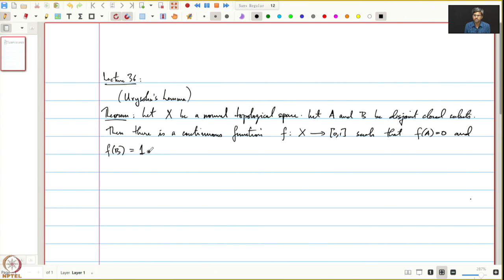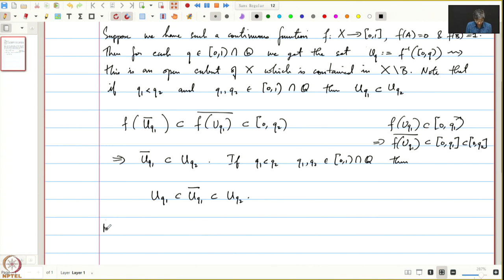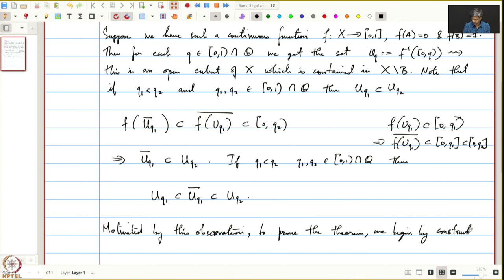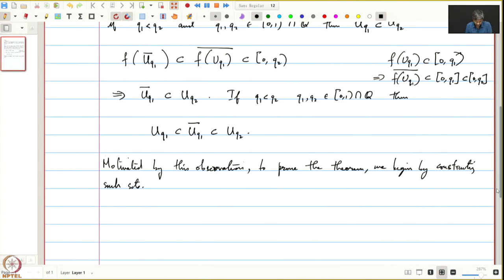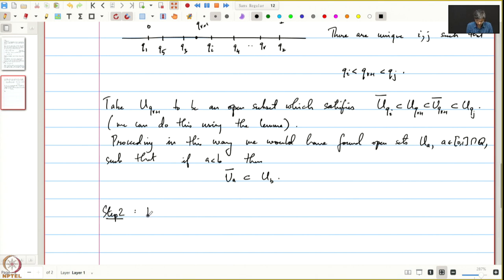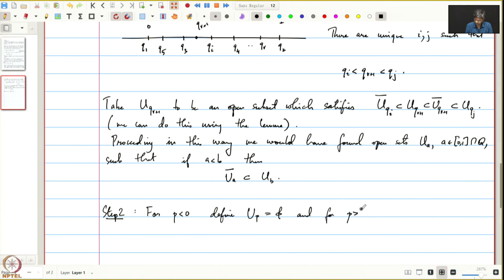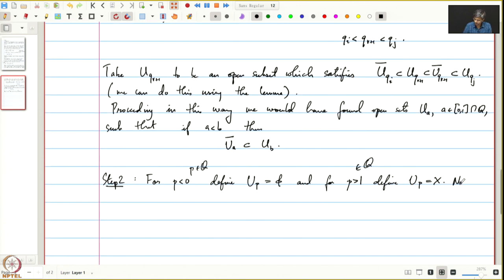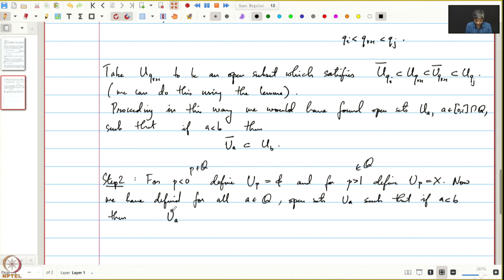Lecture 36: Urysohn’s Lemma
Week 8: Lecture  36: Urysohn’s Lemma